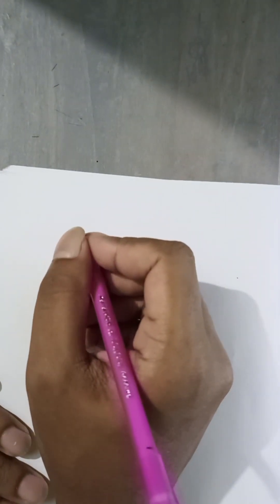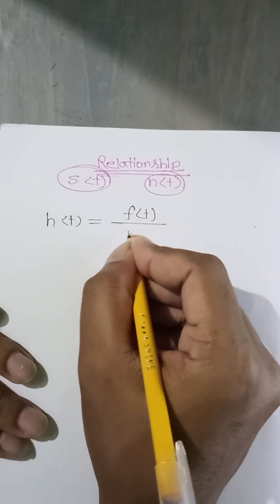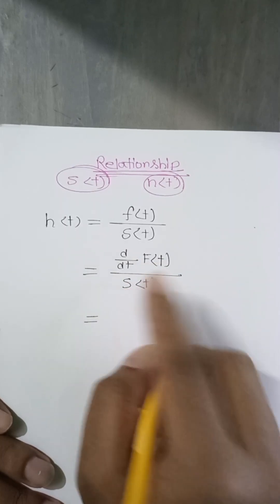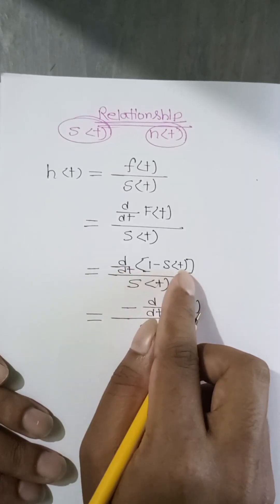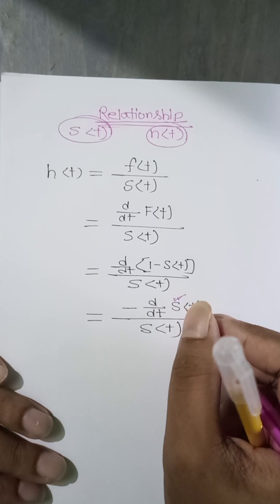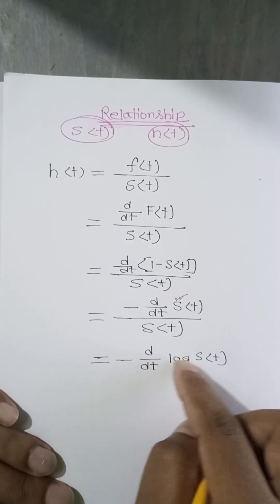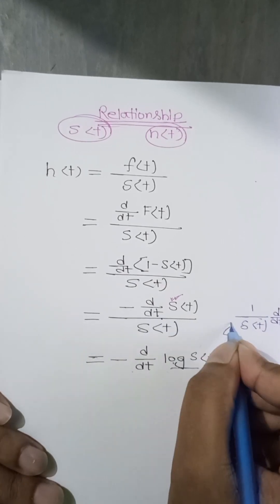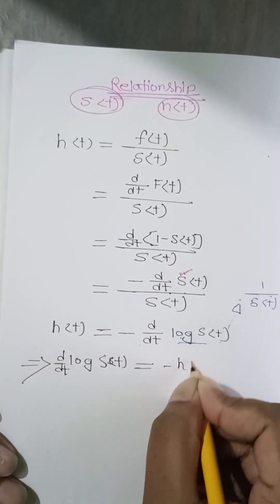Relationship: Survival vs. Hazard Functions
"In this informative video, we delve into the fascinating world of survival analysis. We explore the crucial concepts of hazard functions and survival functions, uncovering the intricate relationship between these two fundamental elements. Whether you're a data enthusiast, a student, or a researcher in the field of statistics, data analysis, or medical research, this video provides valuable insights into understanding and utilizing these essential tools.

Discover how hazard functions reveal the likelihood of an event occurring at any given moment, and how survival functions help us understand the probability of an event not occurring up to a specific time point. We'll break down complex statistical models into easily digestible explanations, making survival analysis accessible to all.

Join us on this journey as we demystify the key components of survival analysis and equip you with the knowledge you need to apply these concepts to your own research or projects. Whether you're studying healthcare outcomes, finance, or any field that deals with time-to-event data, our video will empower you with the understanding necessary to draw meaningful insights from your data.

Don't miss out on the opportunity to enhance your statistical toolbox and level up your data analysis skills.